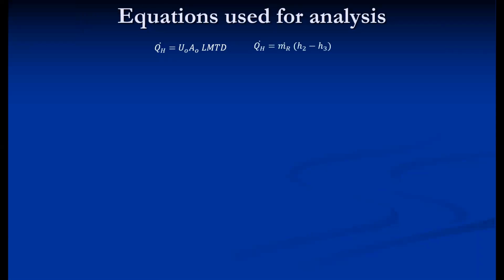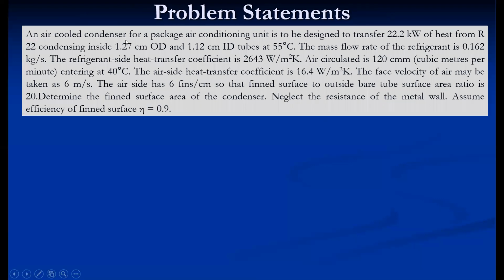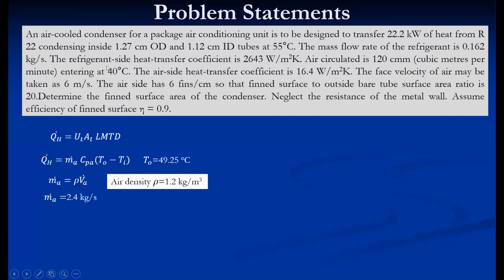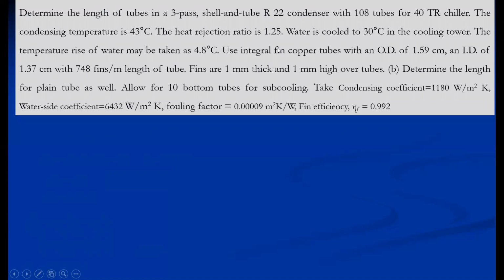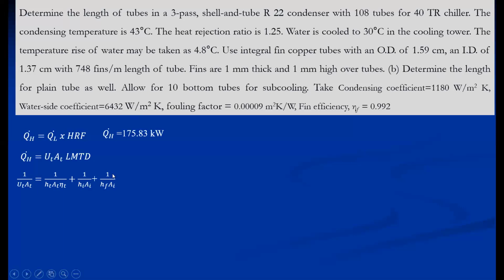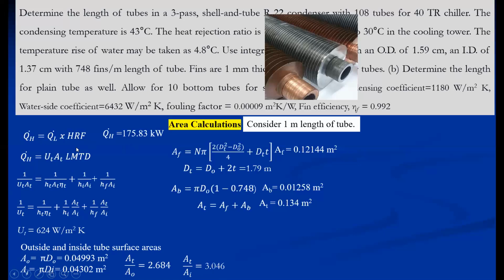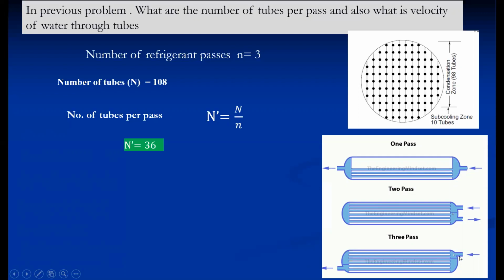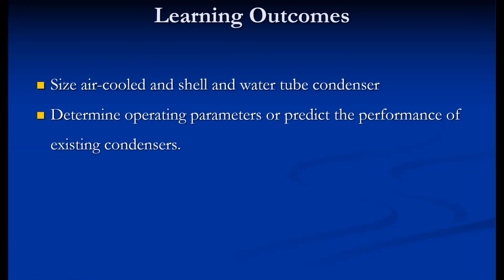Lecture 2.7 Numerical on Air Cooled and Water Cooled Condensers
performance of  Air Cooled and Water Cooled Condensers